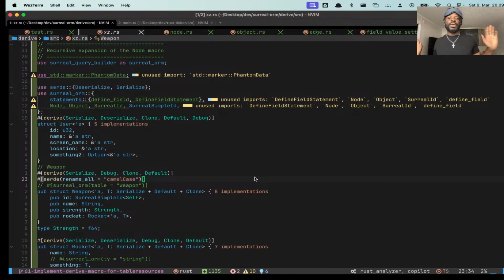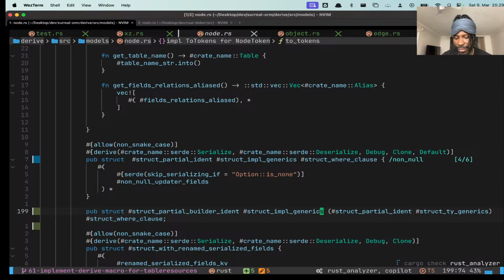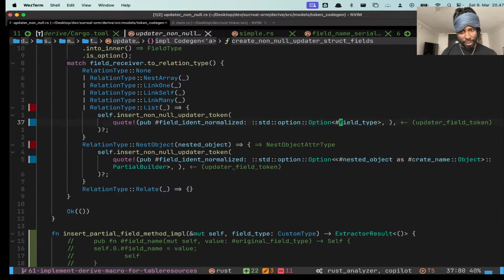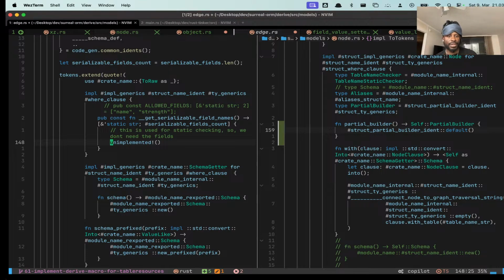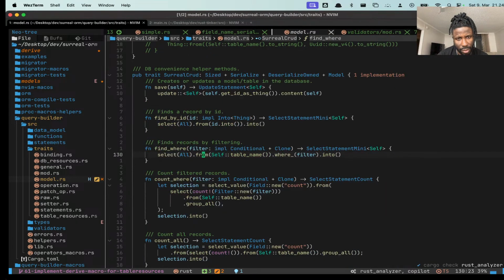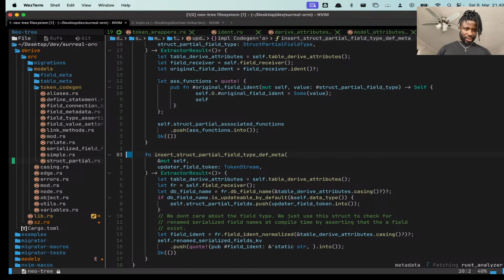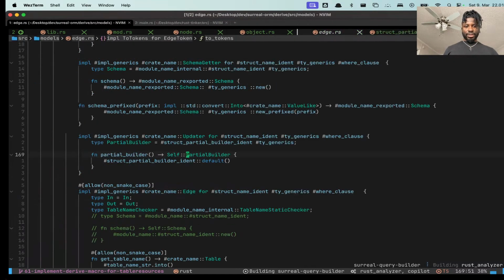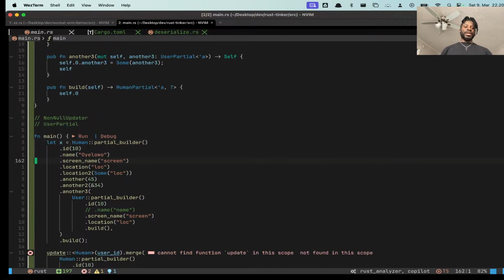Metaprogramming in Rust | Procedural macros | Surreal-orm | Open Source | Ep 23